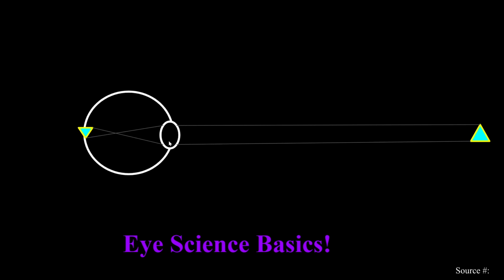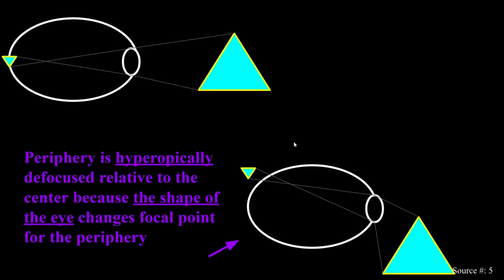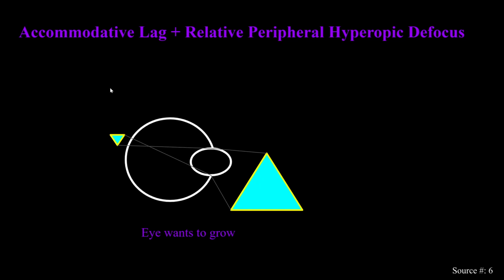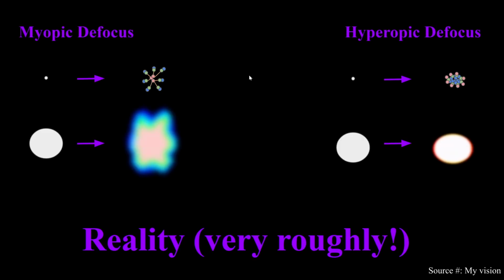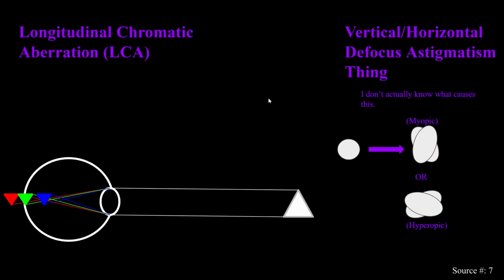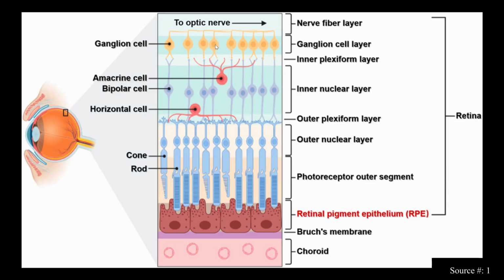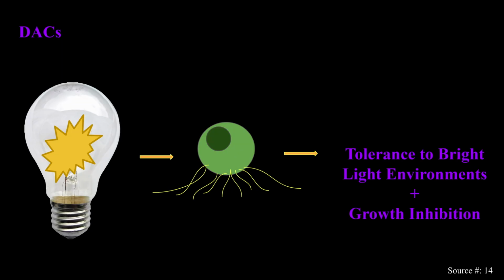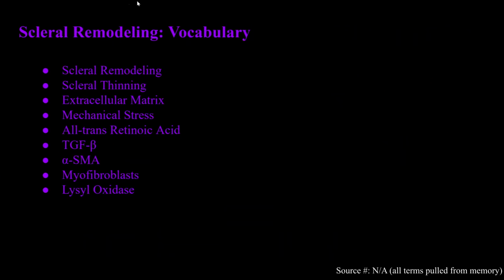The Science Behind Nearsightedness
Here I give a basic introduction to myopia research. I missed talking about formulas, so here they are:
 - Refraction in diopters of an eye: P = 1/far point in meters
 - Correction in diopters = -P
 - +1,000 micrometers (1mm) in eye length is approximately 3D of myopia

Nearsightedness is a big worldwide problem but it looks like it can be effectively prevented for most people, to avoid having to wear glasses or other correction.

1. Eye anatomy/basic eye workings
2. How the outside plane of vision gets represented on the retina
4. Effects of defocus (on infant monkeys)
6. Eye can determine SoD
9. Neural communication from retina to brain
10. Optic nerve blind spot
he%20dark%20area%2C%20known%20as,5%C2%B0%20to%207%C2%B0.
12. Different types of cells in retina
14. Bright light + dopamine = good
15. Choroidal thickening from bright light
17. Recovery from form-deprivation myopia
18. Cause of the rise of myopia
19. Outdoor time = very good
23. Statistics on projected myopia prevalence